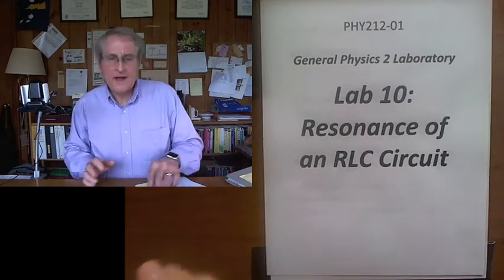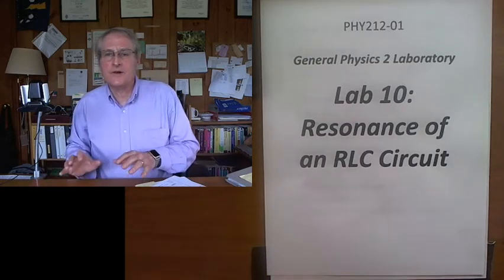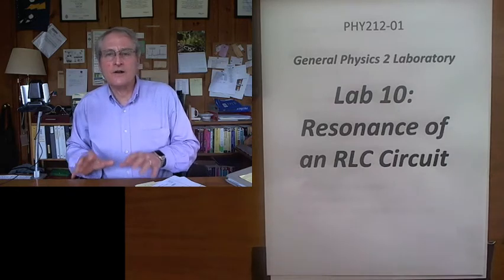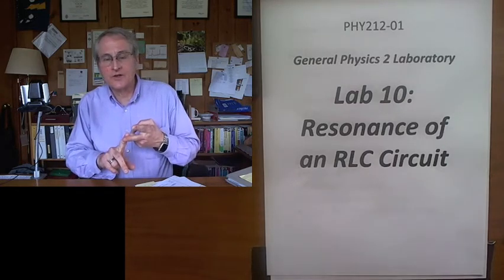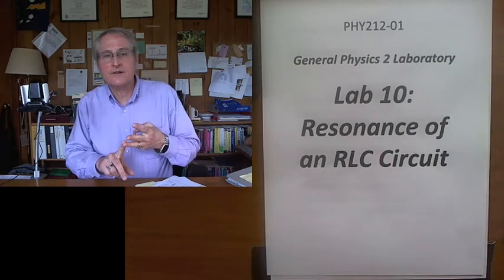10.01. Getting Started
Introduction to the lab "Resonance of an RLC Circuit"